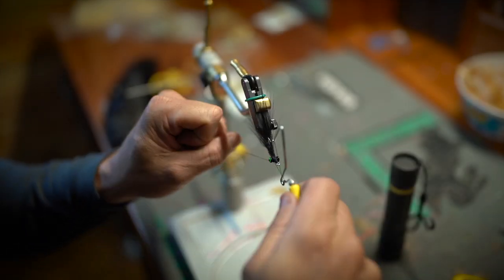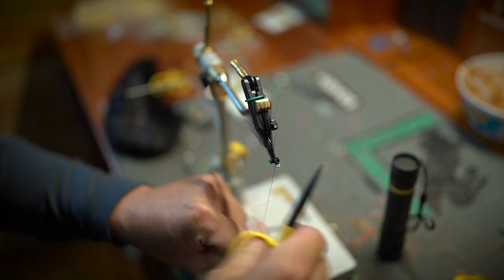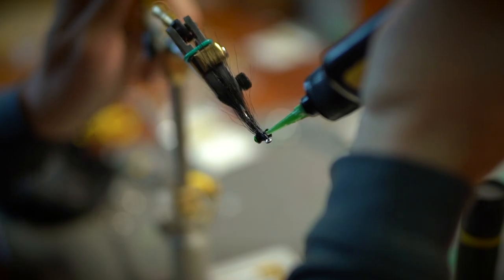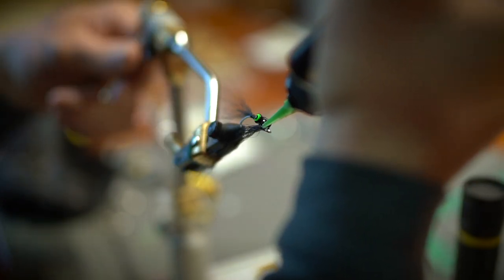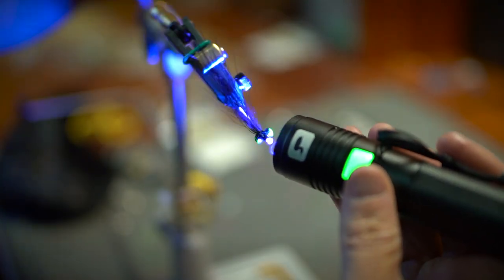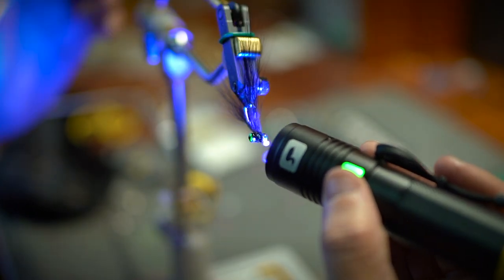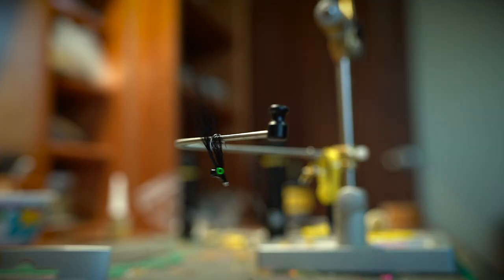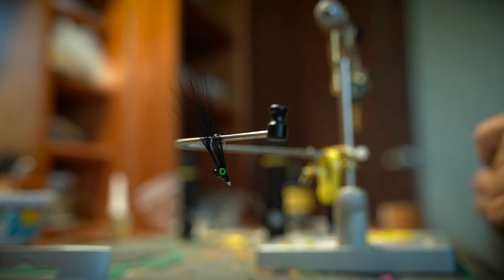Best Redfish Fly From FLORIDA to the CAROLINAS: Backwater VLOG #40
Episode #40 of the Backwater VLOG showcases and epic and fantastically simple fly that in my opinion is the best fly for redfish in waters from Florida all the way through the Carolinas. When I used to fish the Mosquito Lagoon and Indian River Systems this was a go-to fly for me and one I always have in my box while chasing redfish. Some may say, "DUDE! Everyone knows about that fly!" My response is sure, it is obviously a popular pattern but very few people talk about tying it in that color or talk about it as being amazing for redfish! If you don't believe me, give it a shot next time and see what happens!